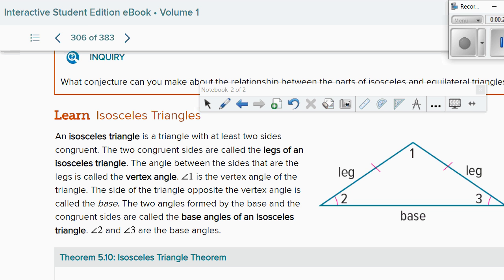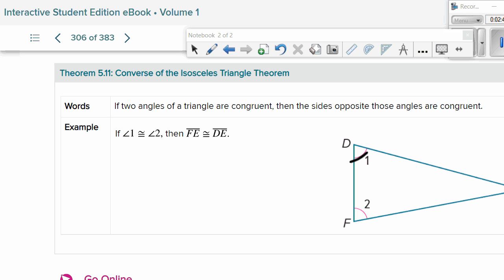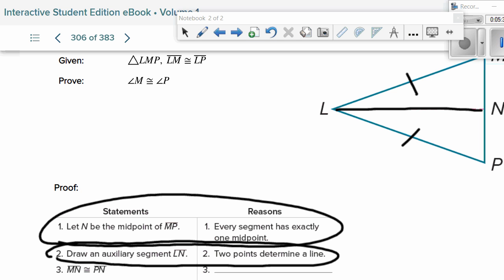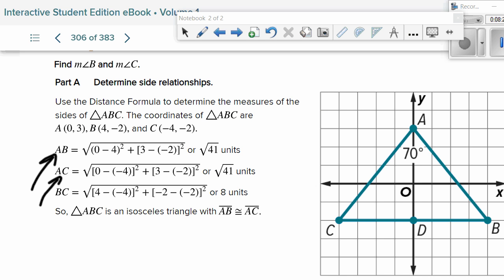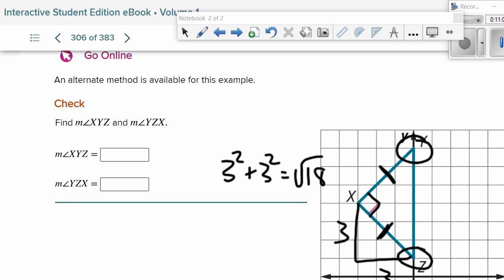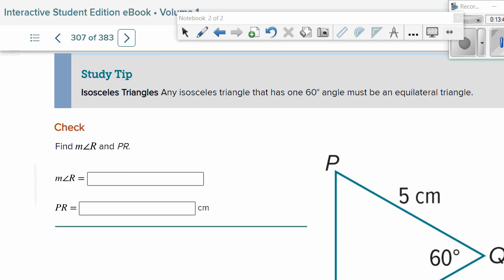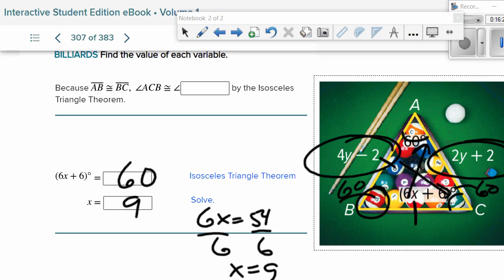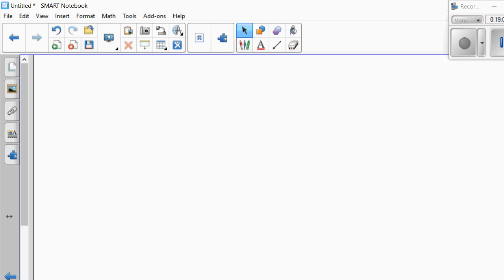New Geo 5 6